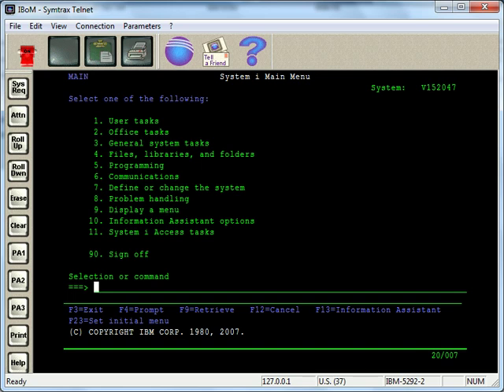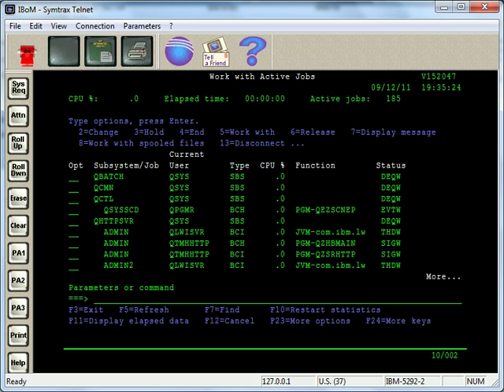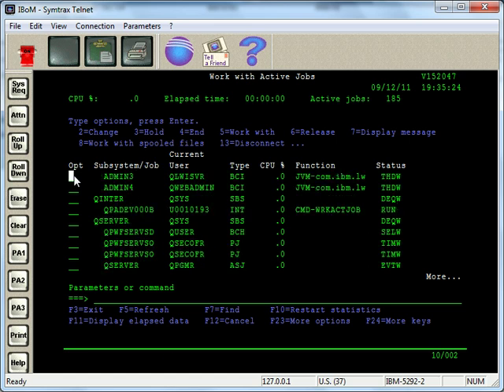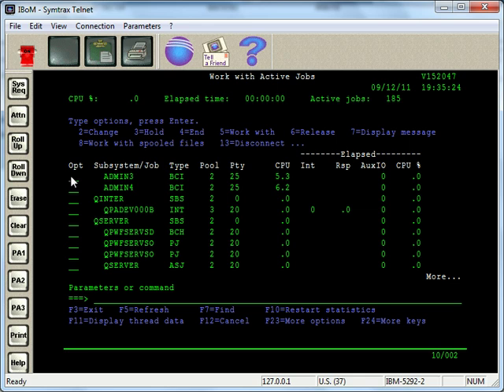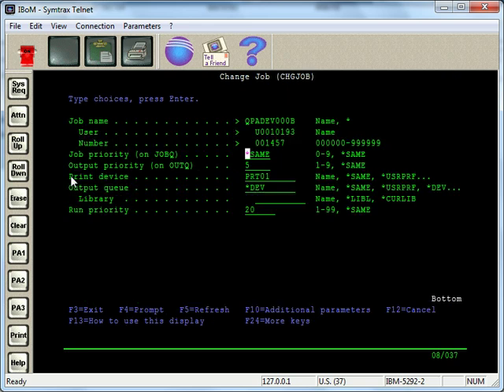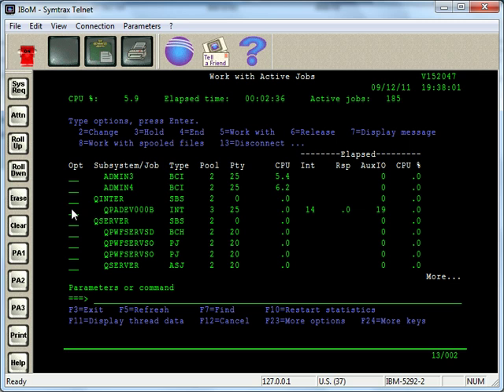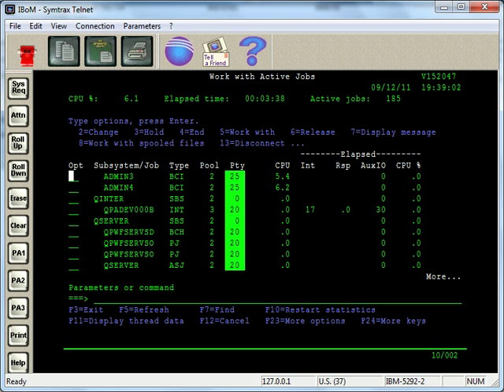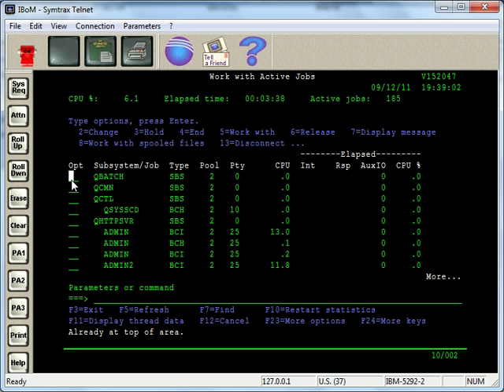AS400 Tutorial - Running Job Priority